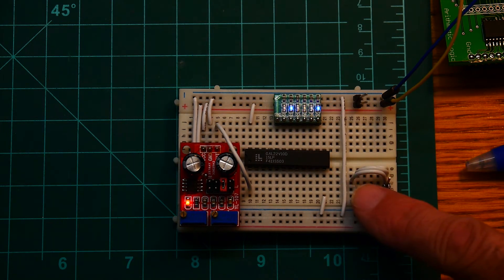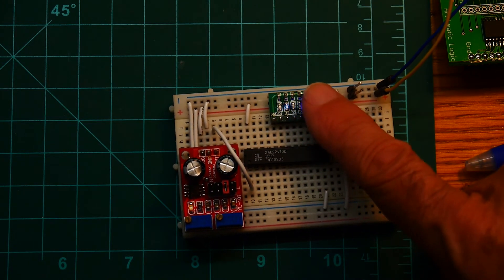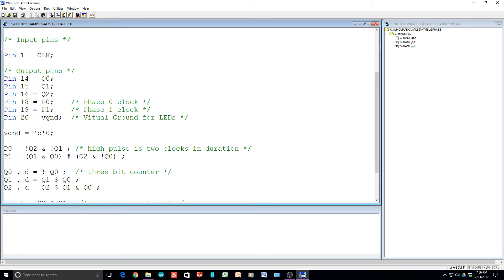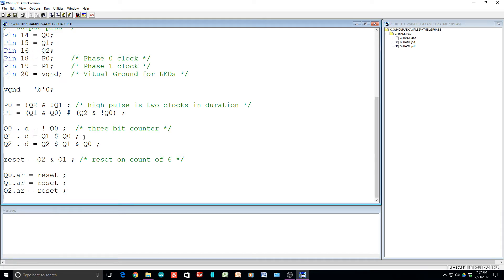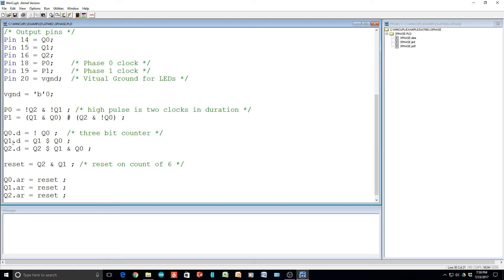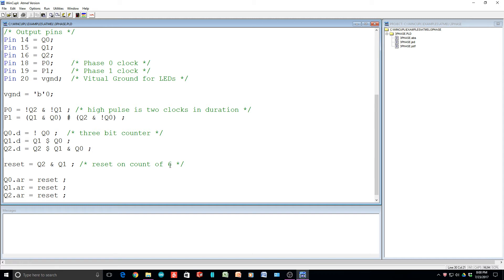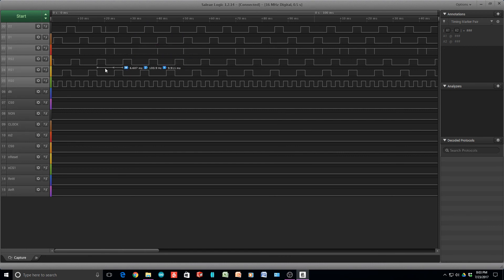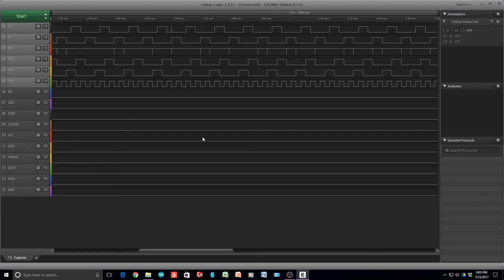#91 TTL CPU 22v10 clocks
episode 91
looking at non overlapping clocks